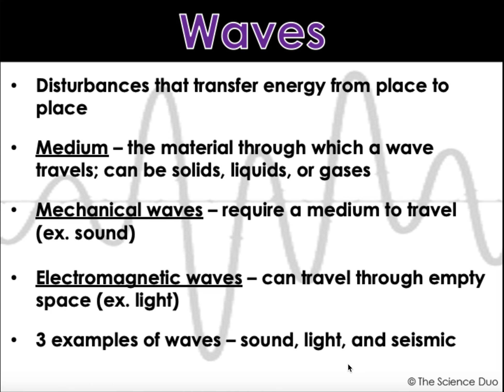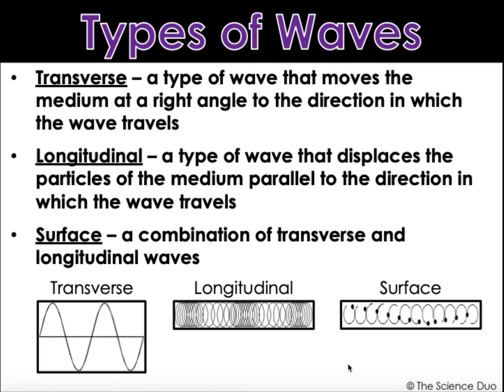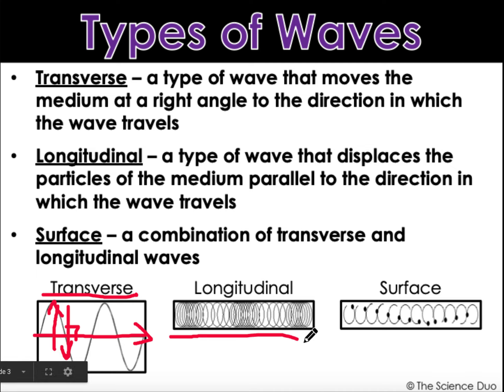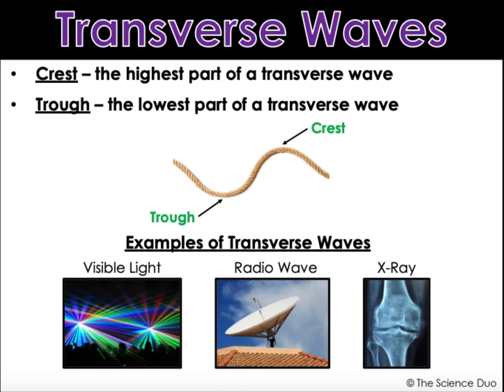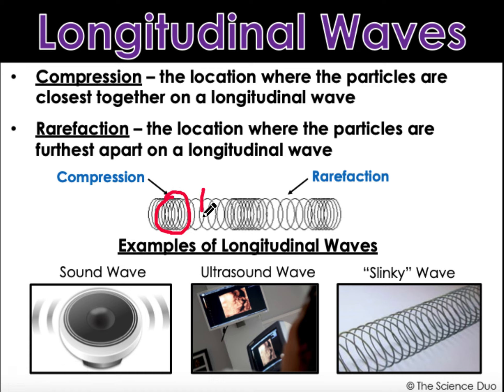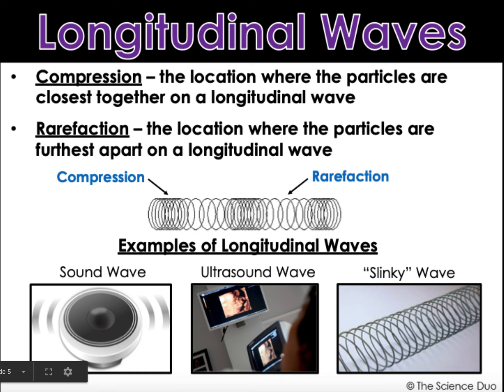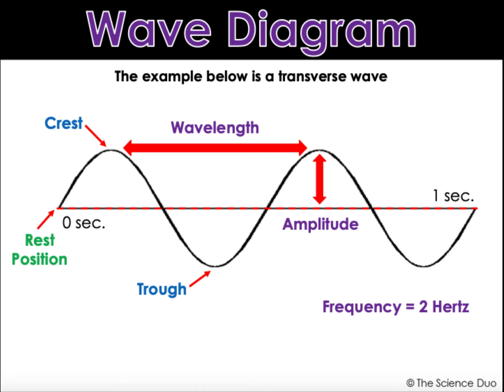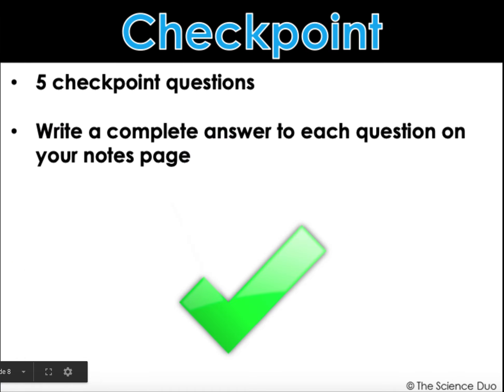Properties of Waves